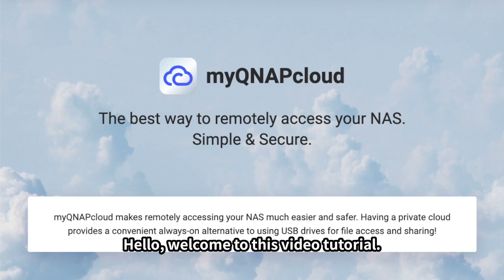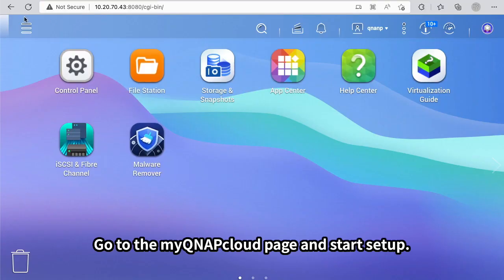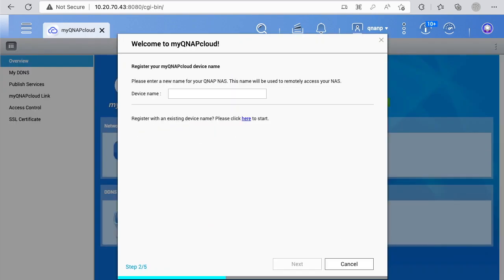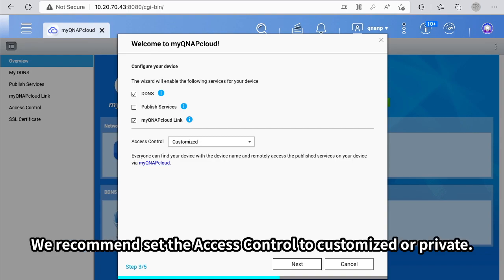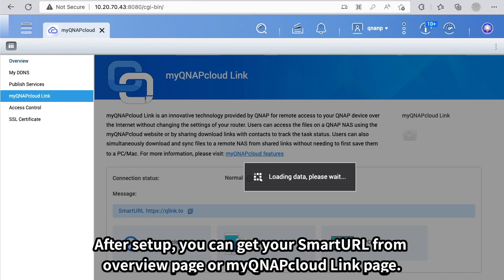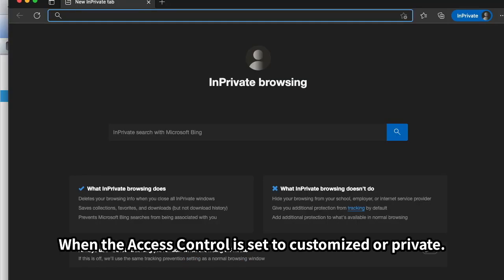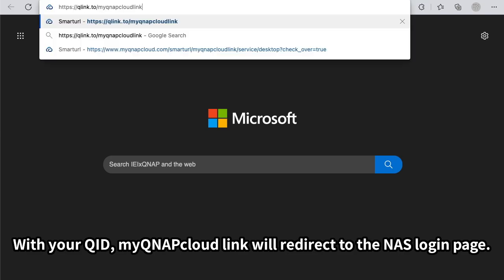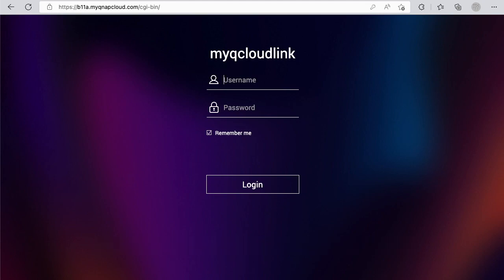QNAP Tutorial | How to remotely access your NAS via myQNAPcloud Link (EN)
myQNAPcloud - The best way to remotely access your NAS

myQNAPcloud makes remotely accessing your NAS much easier and safer. Having a private cloud provides a convenient always-on alternative to using USB drives for file access and sharing!

👉 Remotely access NAS
Open your web browser, sign in to myQNAPcloud, and connect to your NAS via the Internet.

👉 Remotely share files
Share a file or a shared folder quickly using shared links. It is convenient and secure.

👉 myQNAPcloud Link - A unique, easy-to-remember SmartURL
By enabling myQNAPcloud Link, you can remotely access to NAS via the unique domain name without going through a series of complex DDNS settings - no networking knowledge is required for device set up.